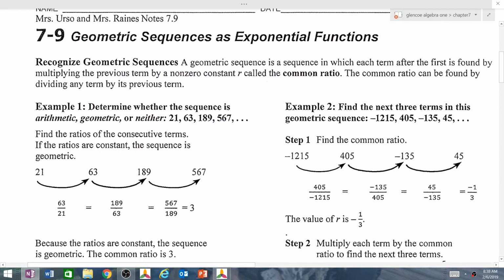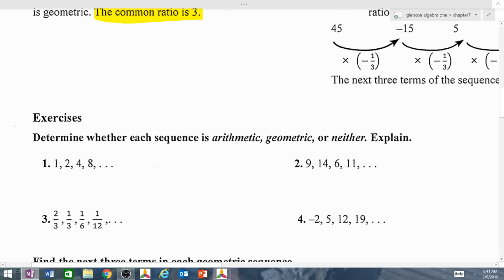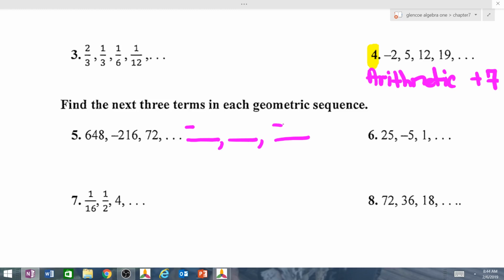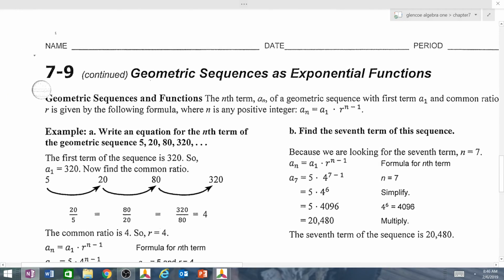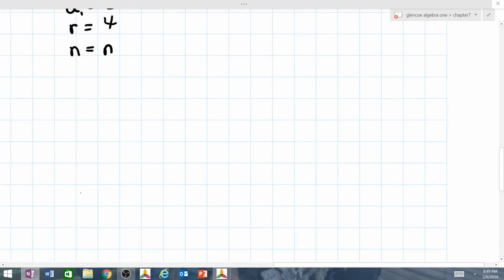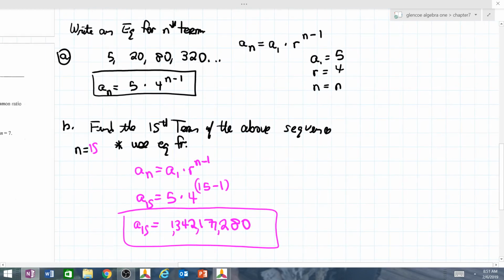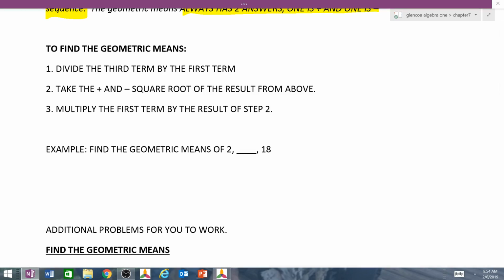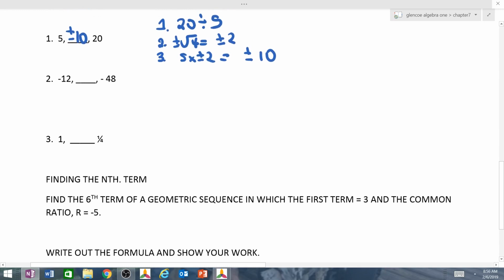lesson 7 9 Geometric Sequences